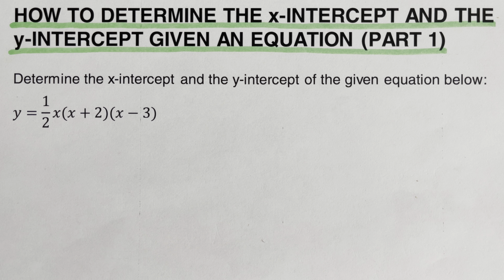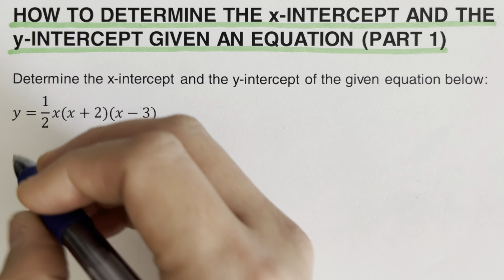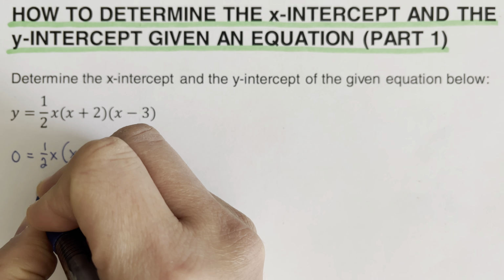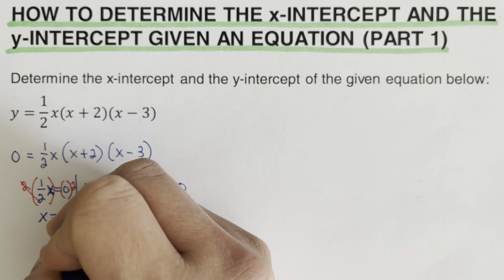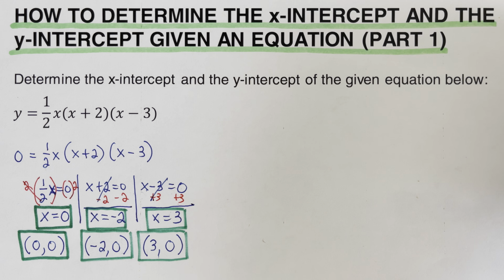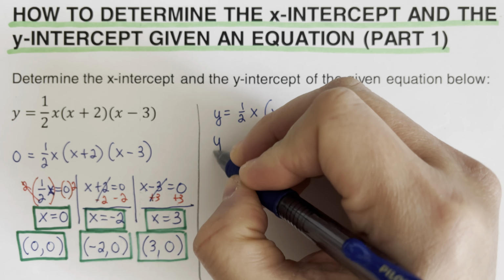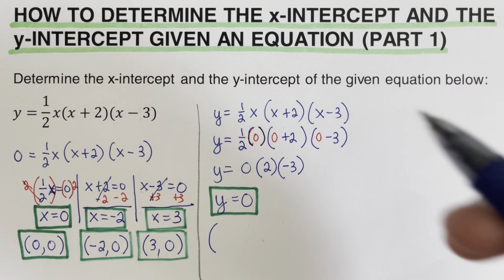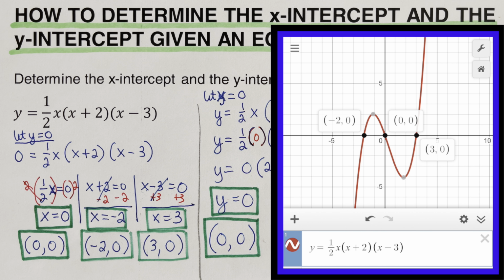How to Determine the x-Intercept and the y-intercept Given An Equation (part 1)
This video will show the step by step method in determining the x-intercept and the y-intercept given an equation. In this part, the equation given is a polynomial equation in factored form